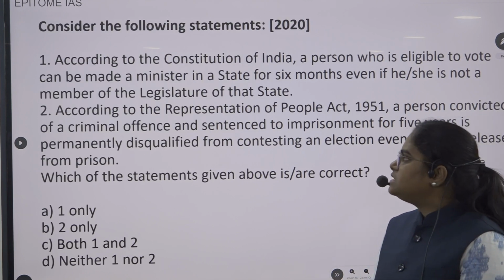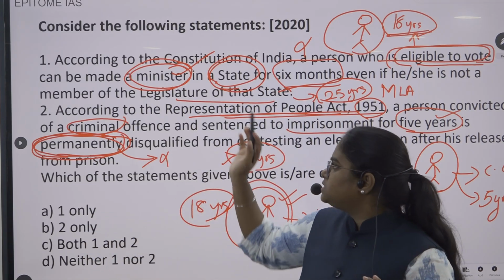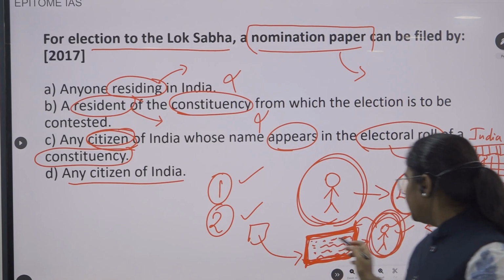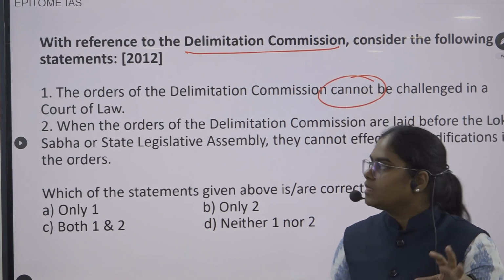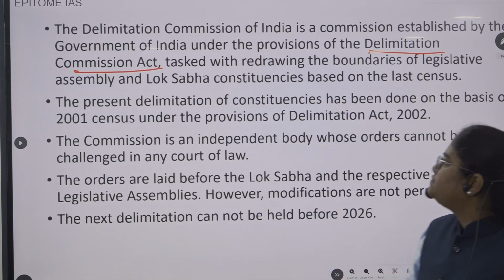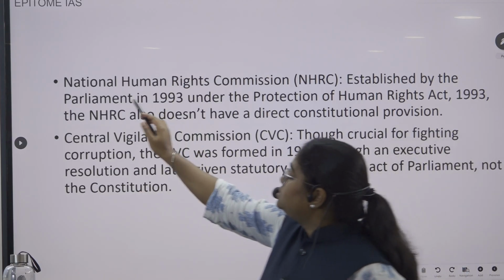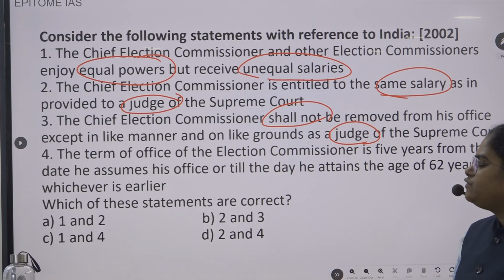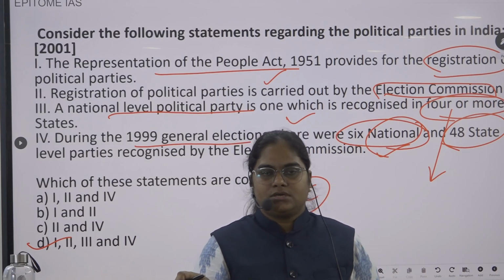UPSC PYQ Analysis – Elections, Election Commission & RPA Act-1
📚 UPSC PYQ Analysis – Elections, Election Commission & RPA Act (Part 1)

In this video, we dive deep into UPSC Previous Year Questions related to Elections in India, the Election Commission of India (ECI), and the Representation of the People Act (RPA), 1950 & 1951. This is Part 1 of the series where we analyze important topics, question trends, and high-yield areas to help you prepare effectively for Polity in UPSC Prelims & Mains.

🔍 Topics Covered:

Role and powers of the Election Commission

Important provisions of the RPA Act

Electoral reforms and challenges

PYQ trend analysis from 2013 to 2023

Tips for answering conceptual and factual questions in polity

🎯 Perfect for UPSC aspirants preparing for:

Prelims (Polity Section)

Mains (GS Paper 2 – Polity & Governance)